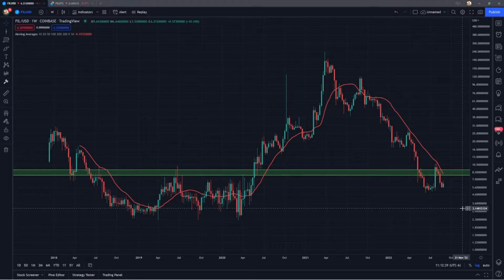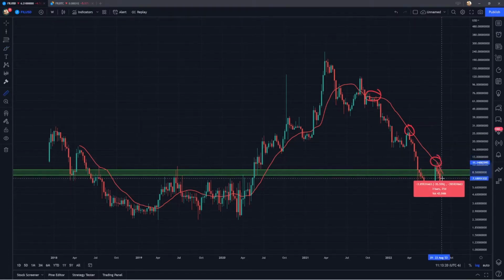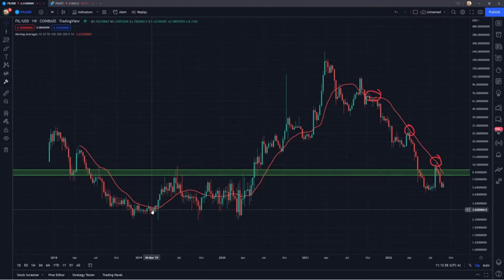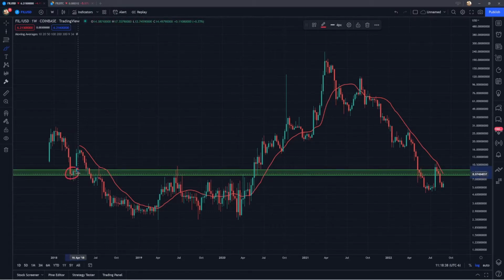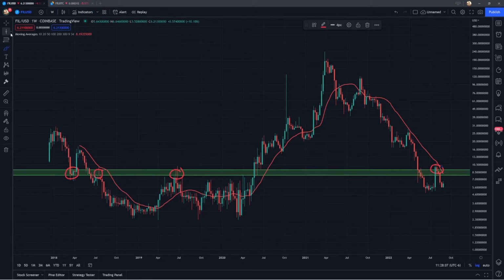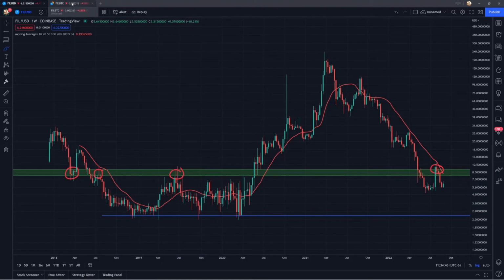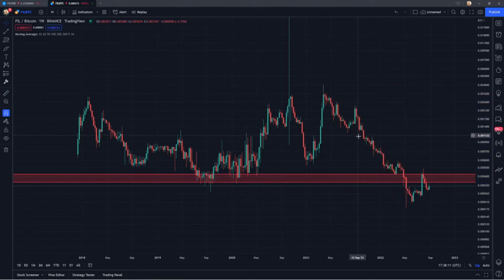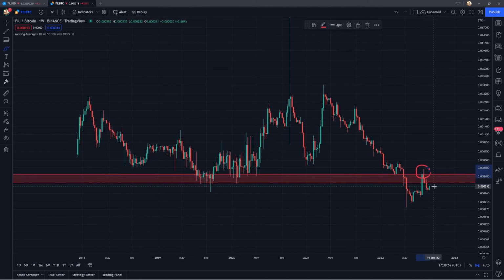Filecoin Market Analysis! FIL Crypto Long Term Update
In today's video, I talk about Filecoin on the weekly charts for both the usd and bitcoin pairs. I cover the levels that I need to see reclaimed in order for me to get bullish. Long term the FIL/BTC ratio looks very bearish. The chart has made all time lows against bitcoin, and I cover why this is important and what to look out for. I hope you guys enjoy!